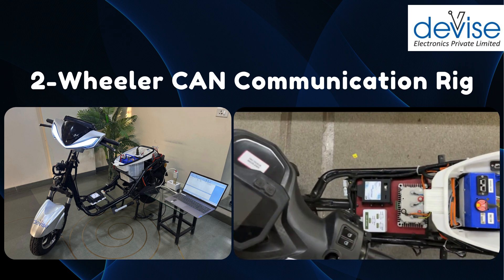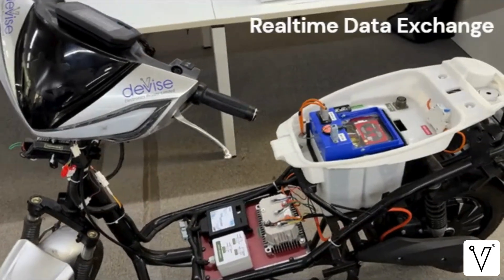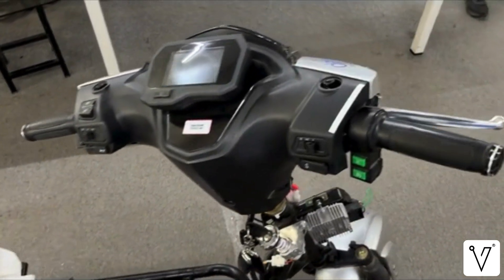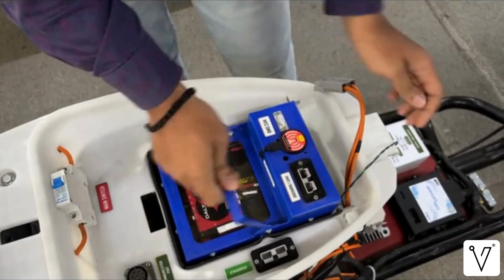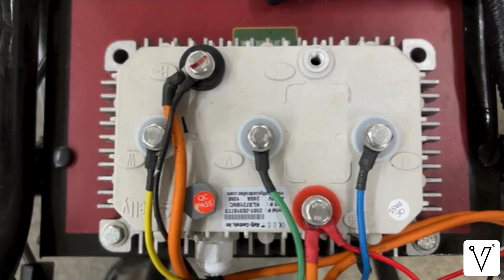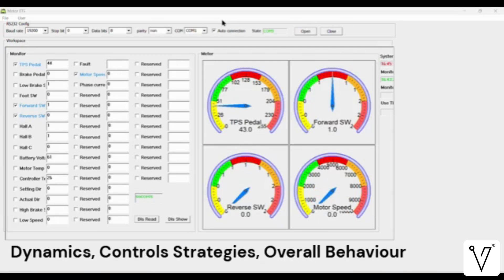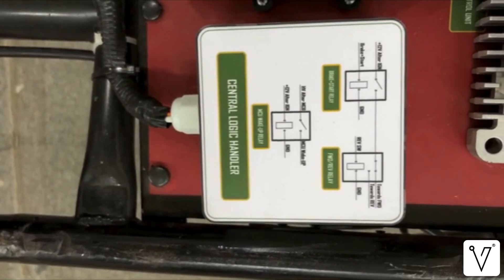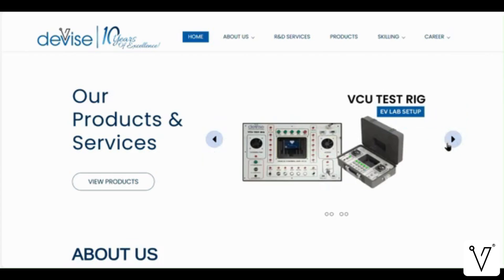EV CAN Communication Rig | Hands-on Training for BMS & MCU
Take a closer look at our Two-Wheeler CAN Communication Rig, developed by Devise Electronics as part of our advanced EV training platform.

This rig provides a hands-on learning experience for students, trainees, and professionals, helping them understand how core EV powertrain components communicate via the CAN (Controller Area Network) protocol.

🔑 Key Features:

- Real-time data monitoring and parameter configuration
- Battery Management System (BMS) with Bluetooth-enabled live monitoring
- Motor Control Unit (MCU) with PC software interface for motor dynamics study
- Relay-based logic for essential operational functions and safety mechanisms
- Perfect for training, testing, and educational applications

Whether you are an engineering student, researcher, or industry professional, this platform bridges the gap between theory and real-world EV applications.